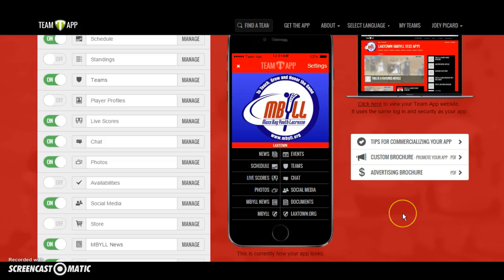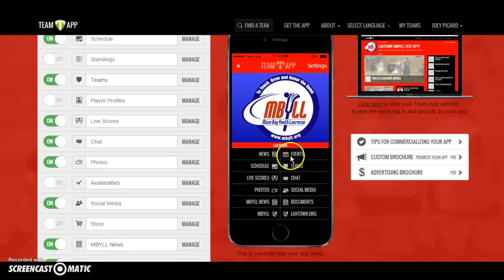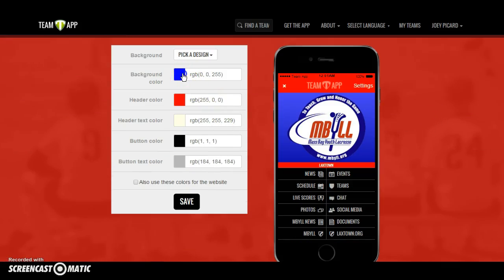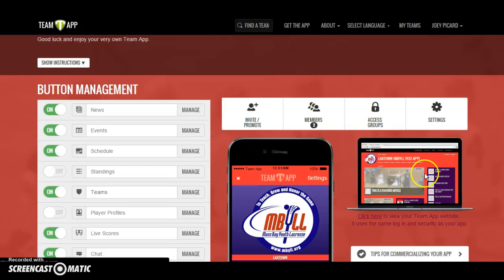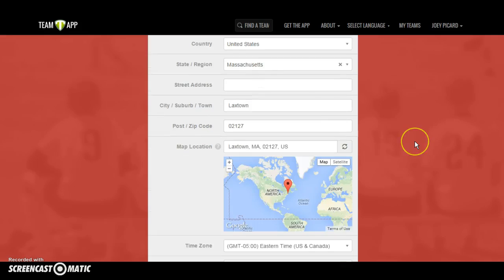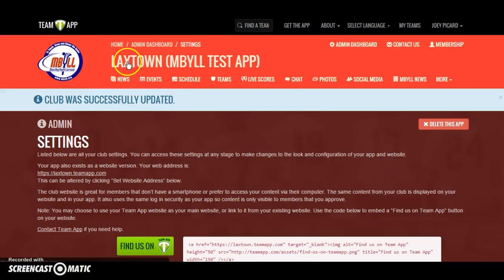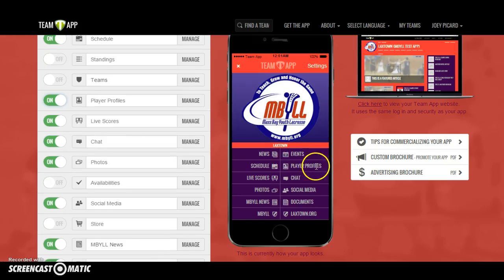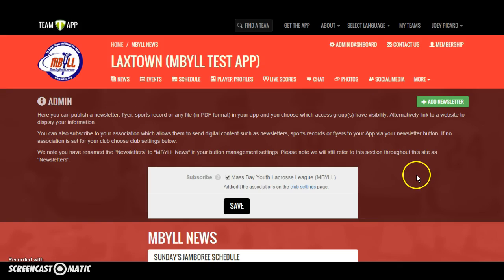MBYLL Team App Tutorial: Part 4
How to change settings: the look and feel and button management of your town's Team App